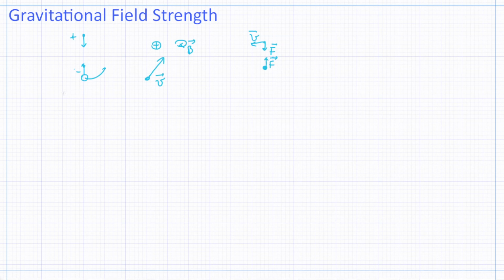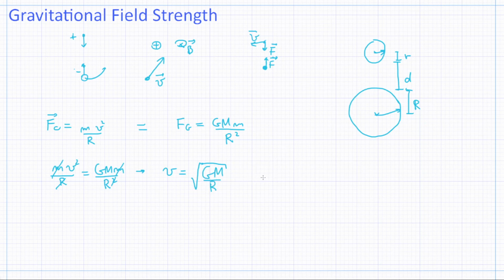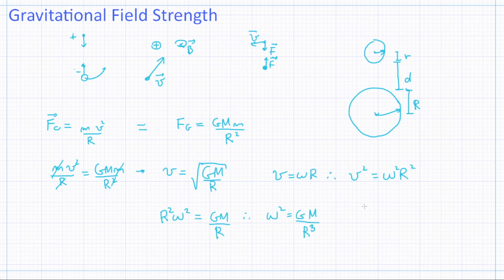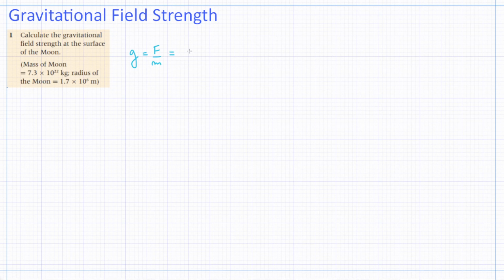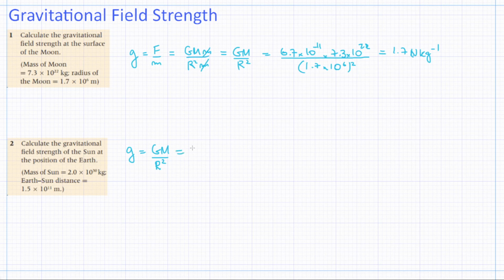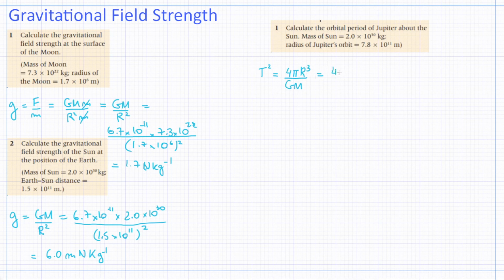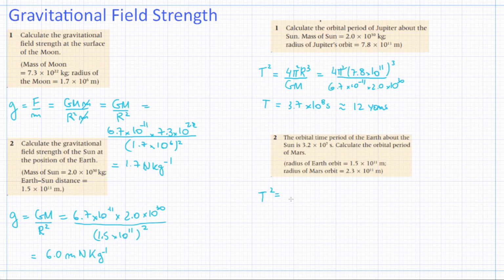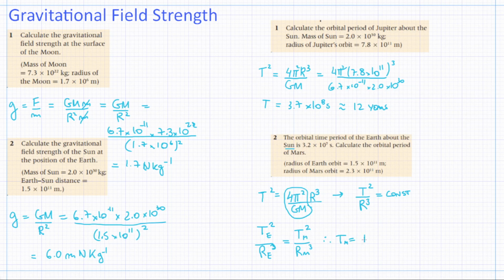Gravitational Field Strength part 2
IB Physics SL Circular Motion